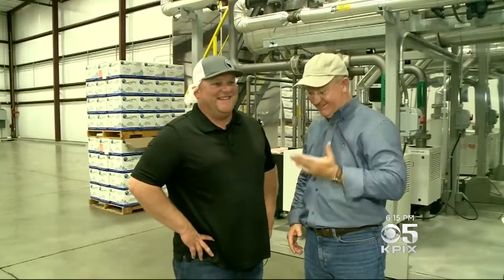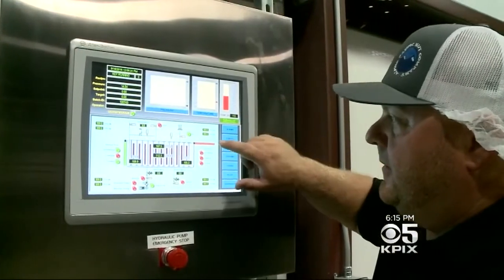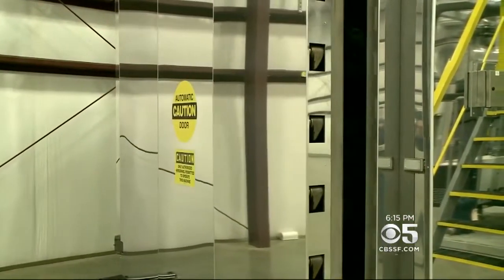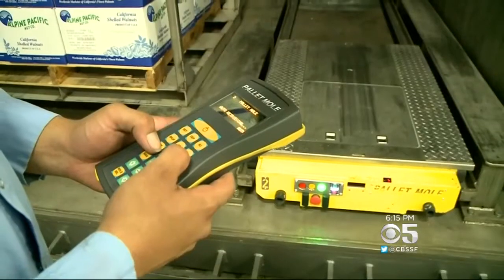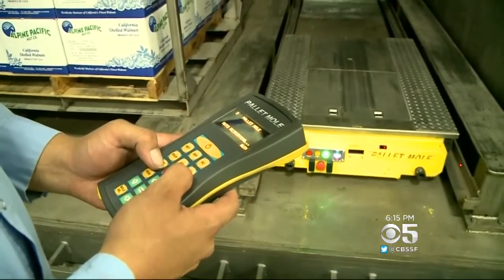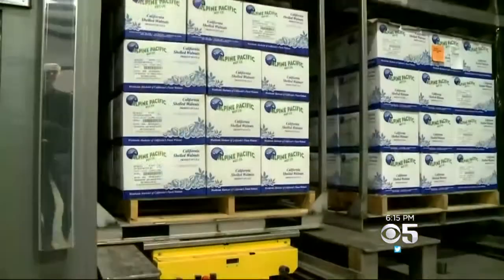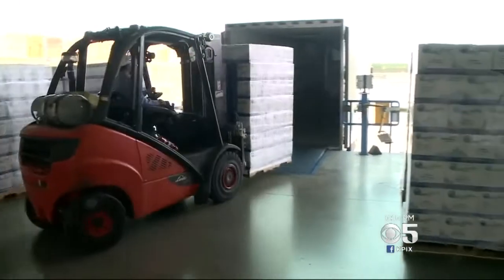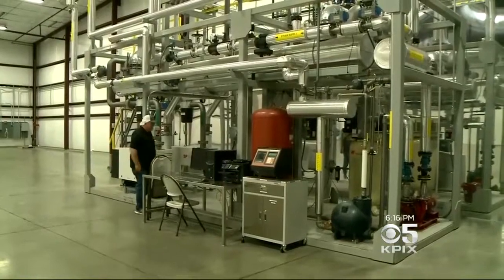California Nut Company Steam-Pasteurizing Products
A nut company in California's Central Valley is using steam to pasteurize their shipments.  Don Ford reports.  (8/21/16)